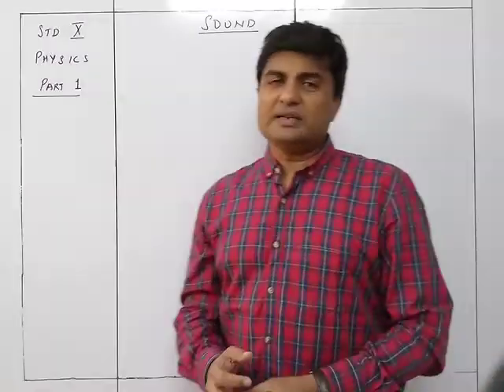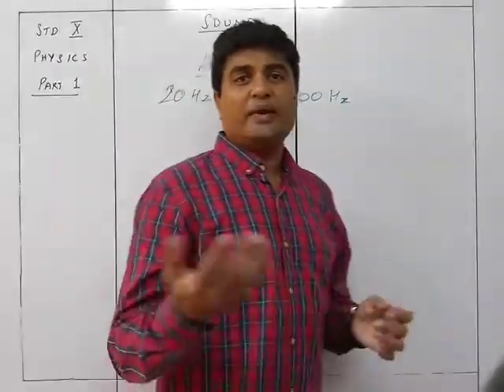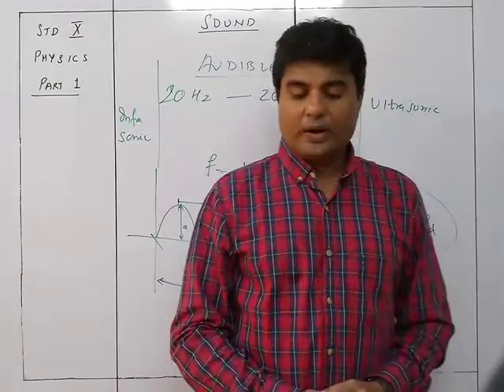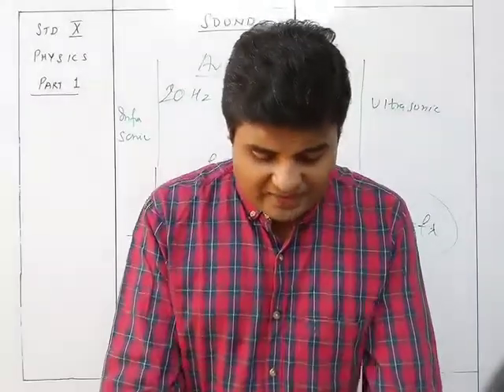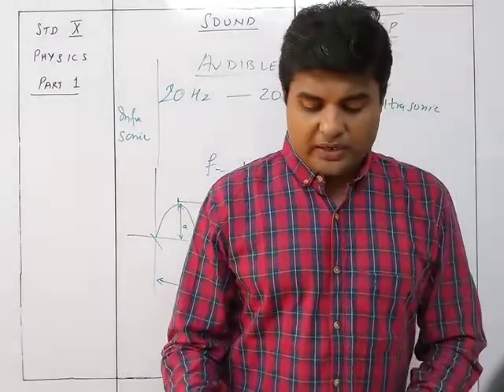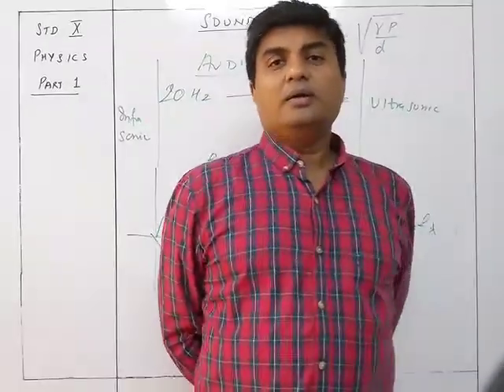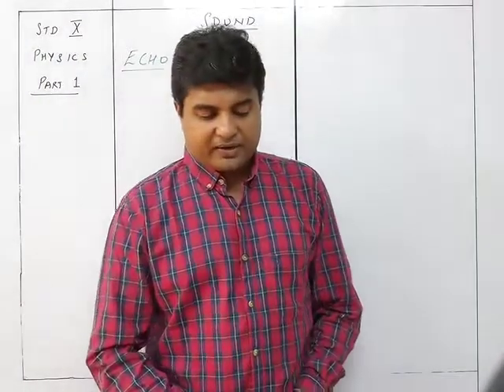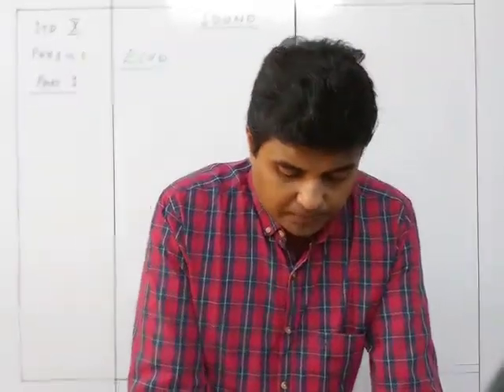Physics X Sound Part 1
Physics X Sound Part 1 Bhavin Sir's Tutorials Source Concise Physics textbook